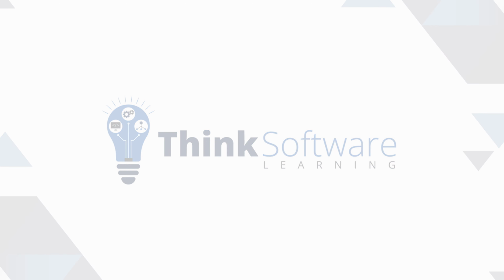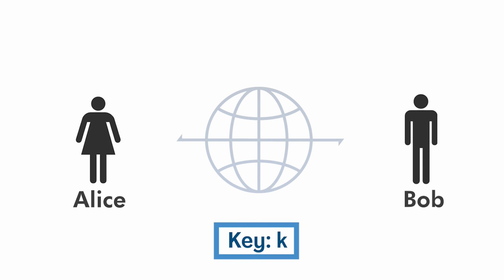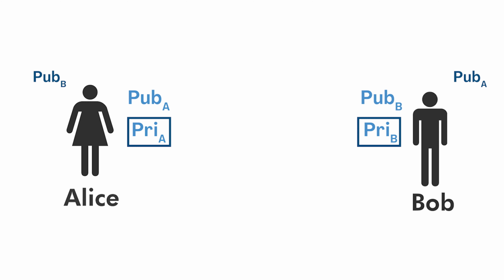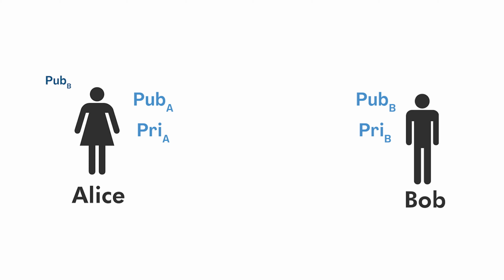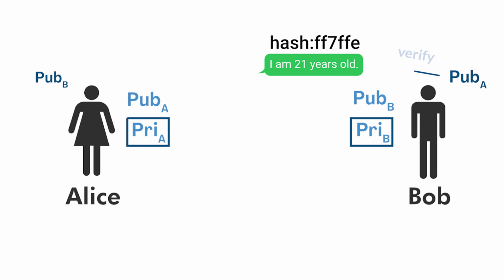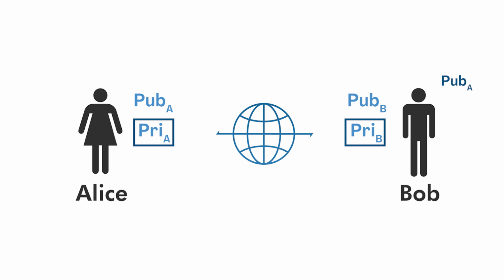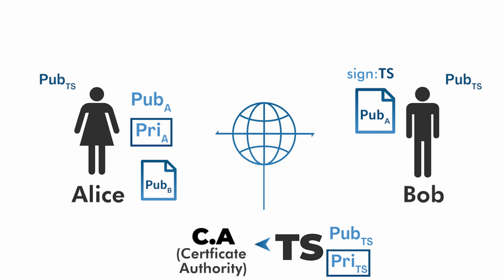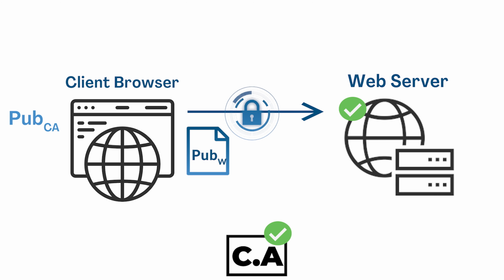Foundation of Distributed Systems Security | Symmetric Keys | Asymmetric Keys | Digital Certificates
Foundation of Distributed Systems Security | Symmetric Keys | Asymmetric Keys | Digital Certificates - In this video, we are discussing important computer cryptography concepts like Symmetric Key, Asymmetric or Public-Private Key Pair and Digital Certificates.

Distributed System Design Interviews Bible | Best online resource for System Design Interview Preparation is now online.

if you like to get notified about new course chapters getting added or when we will start another round of mock interviews and you want to participate in mock interviews or any other updates. I will also take your suggestions there about the course and the channel.

00:00 - Introduction
01:00 - Symmetric Keys
02:05 - Asymmetric Keys - Public-Private Key Pair
02:50 - Usage of Public-Private Key Pair
05:10 - Digital Certificates
08:40 - Digital Certificates Usage in Client-Server Communication
09:50 - Final Remarks

Encryption Types:
Encryption is the process of scrambling data so it cannot be read without a decryption key. Encryption prevents data from being read by a 3rd party if it is intercepted by a 3rd party. The two encryption methods that are used today are symmetric and public-key encryption.

Symmetric Key:
Symmetric key encryption uses the same key to encrypt data as decrypt data. This is generally quite fast when compared with public-key encryption.  In order to protect the data, the key needs to be secured. If a 3rd party was able to gain access to the key, they could decrypt any data that was encrypted with that data. For this reason, a secure channel is required to transfer the key if you need to transfer data between two points. For example, if you encrypted data on a CD and mail it to another party, the key must also be transferred to the second party so that they can decrypt the data. This is often done using e-mail or the telephone. In a lot of cases, sending the data using one method and the key using another method is enough to protect the data as an attacker would need to get both in order to decrypt the data.

Asymmetric Key/Public Key Encryption:
This method of encryption uses two keys. One key is used to encrypt data and the other key is used to decrypt data. The advantage of this is that the public key can be downloaded by anyone. Anyone with the public key can encrypt data that can only be decrypted using a private key. This means the public key does not need to be secured. The private key does need to be kept in a safe place. The advantage of using such a system is the private key is not required by the other party to perform encryption. Since the private key does not need to be transferred to the second party there is no risk of the private key being intercepted by a 3rd party. Public Key encryption is slower when compared with symmetric key so it is not always suitable for every application.